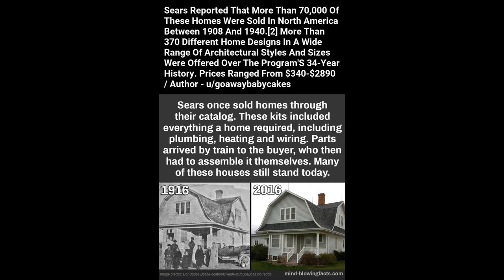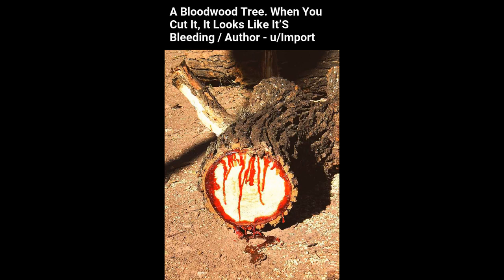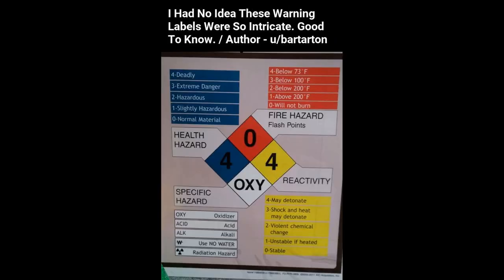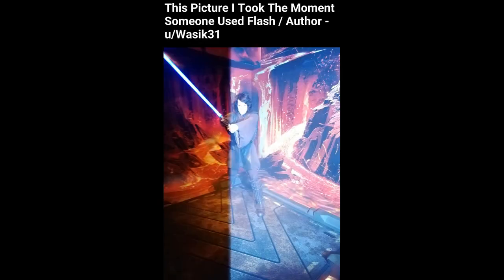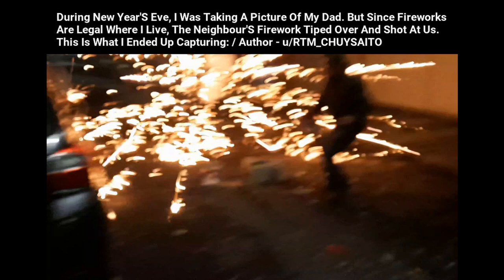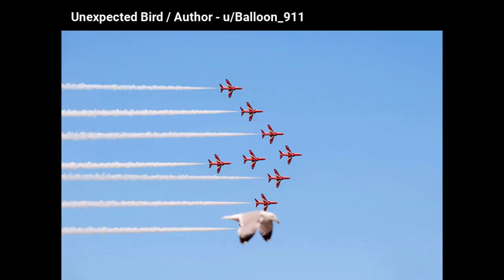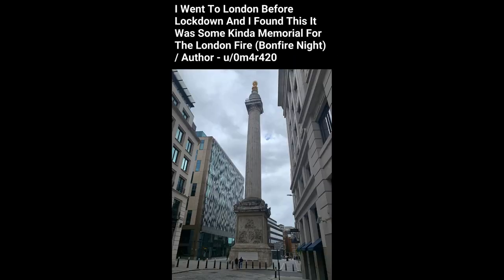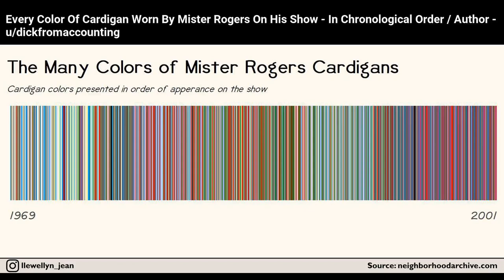Iceberg Flipping In Antarctica | Unnecessary Knowledge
Some of images used in video :

1961 Holiday Home Travel Trailer...

A Bloodwood Tree. When You Cut It, It Looks L...

A Statue Made Out Of Trash That Casts The Sha...

A Tree’S Shadow Stopped The Snow Underneath I...

A Wolf Designed Entirely Out Of Pipe Cleaners...

An Indian Professor Who Holds More Than 145 A...

Best Sandcastle Ever Made...

Every Color Of Cardigan Worn By Mister Rogers...

Meet Jadav Payeng, A Man From India Who Start...

Recently Discovered Ancient Egyptian City Of...

Sandcastle Made In Extremely Smooth Fashion...

This Amazing Wave...

Water Ice On Mars Captured By The European Sp...

Wholesome Innovator...

With Love Unnecessary Knowledge, UK